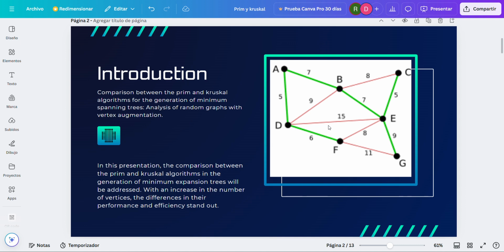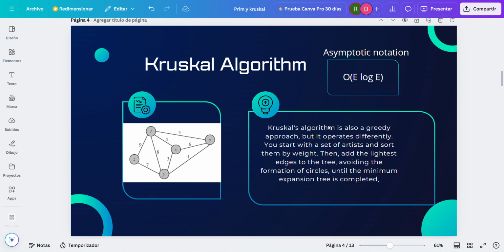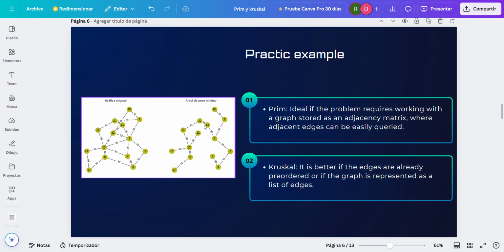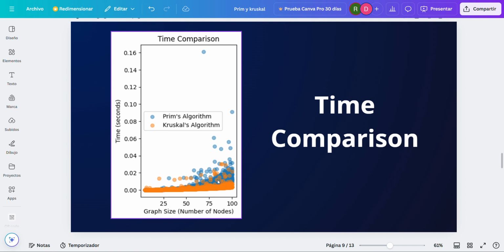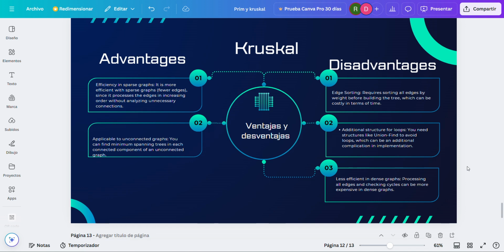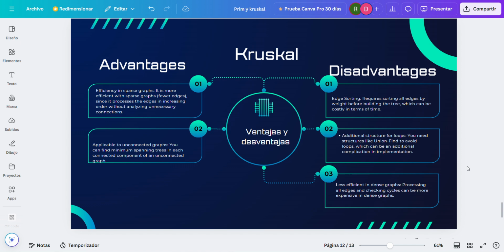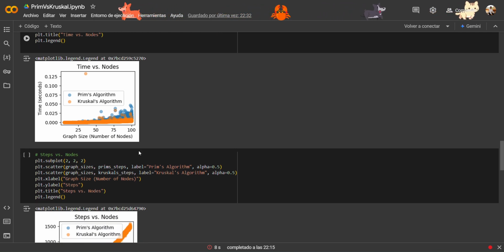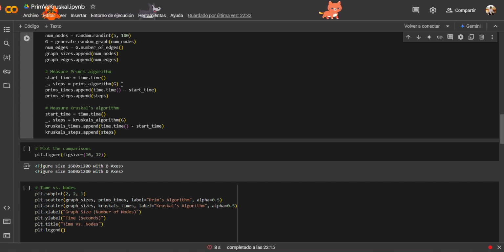Video presentacion Prim vs kruskal